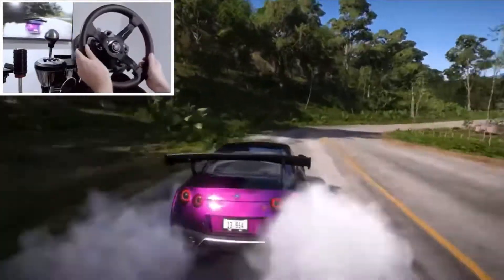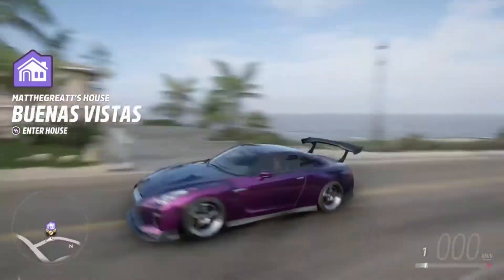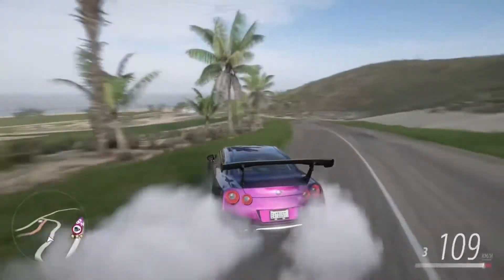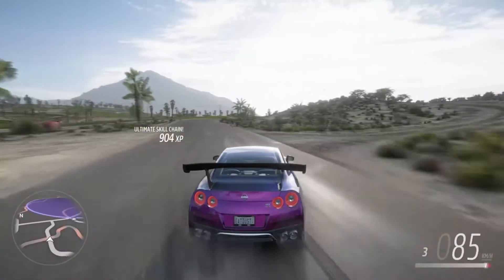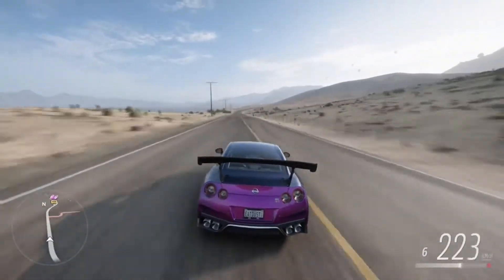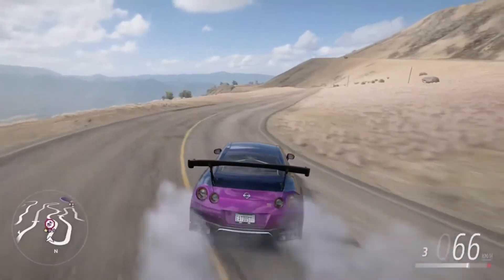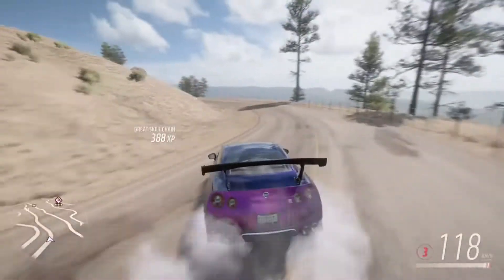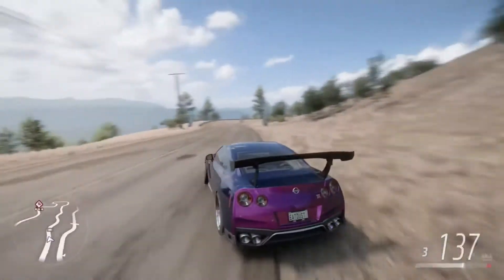I tried C Toretto’s DRIFT tune!